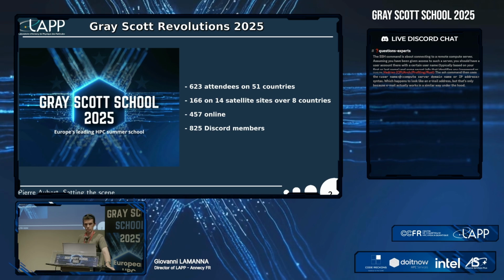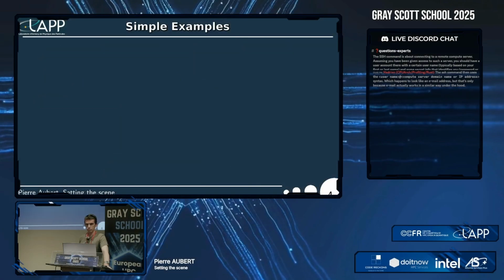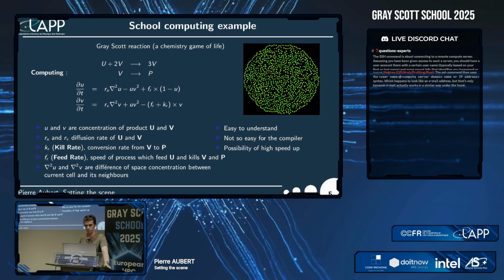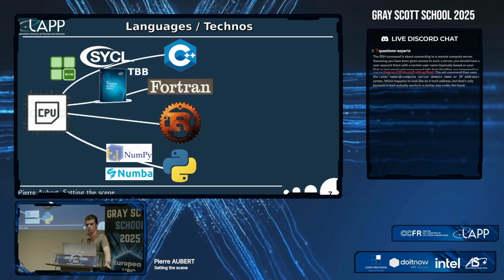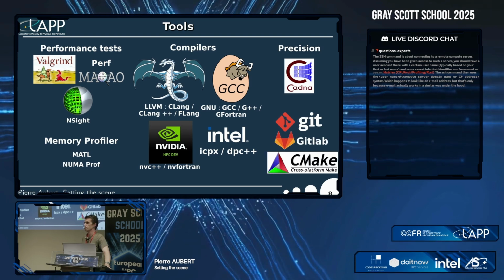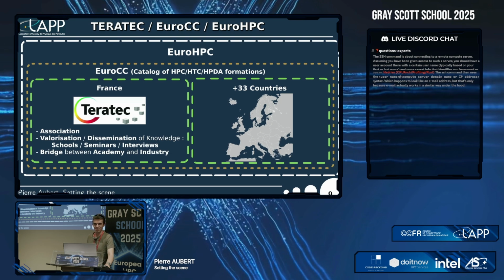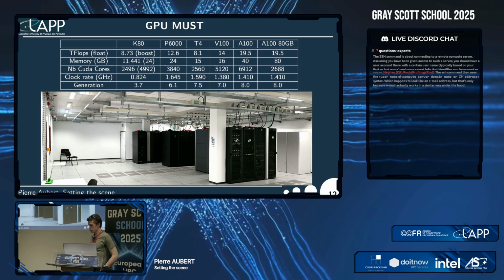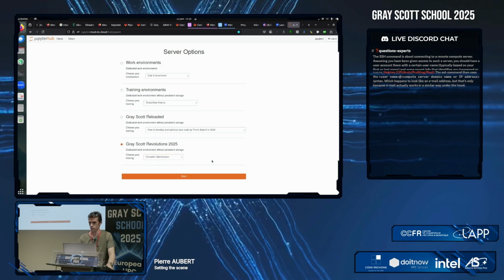Welcome to GSS 2025: Scientific Computing Across CPUs, GPUs, and 31 Countries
Welcome to the Gray Scott School 2025 !

In this kickoff presentation, Pierre Aubert introduces the structure, tools, and goals of the Gray Scott School, a two-week international training program focused on high-performance scientific computing (HPC), vectorization, parallelization, and modern performance engineering on CPU and GPU architectures.

With over 500 participants from 51 countries and 14 satellite sites, this school blends expert lectures, live coding, toolchains, and a supportive Discord community — all designed to help scientists and developers write fast, scalable, and portable code.

📌 In this talk:

    Why we use the Gray-Scott reaction to benchmark code

    Overview of the languages and tools: C++, Fortran, Rust, Python, CUDA, Vulkan…

    How to work across different architectures: CPU, GPU, multi-core, many-core

    Performance tools: Valgrind, Perf, KADNA, Numap, GitLab, CMake…

    The school’s hybrid format: 14 live sites + full YouTube + Discord Q&A

    A hands-on “Bootstrap Day” to get help on your real-world project

🧠 An essential intro for any researcher or engineer looking to optimize scientific code across modern hardware platforms.